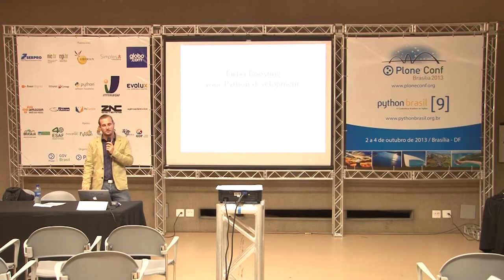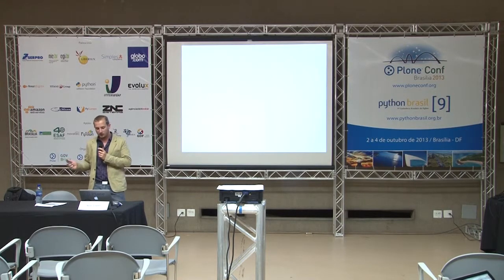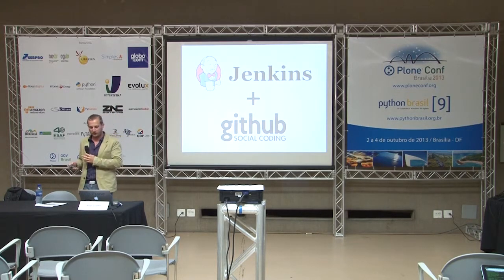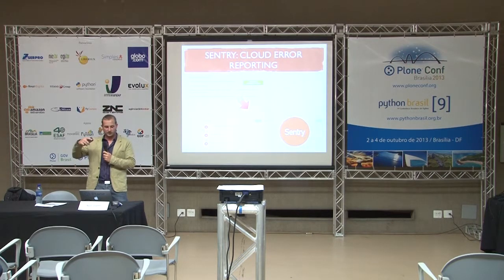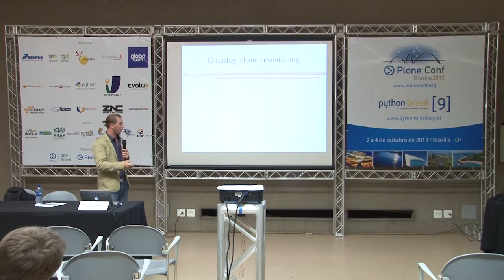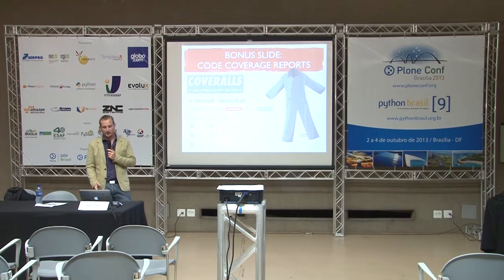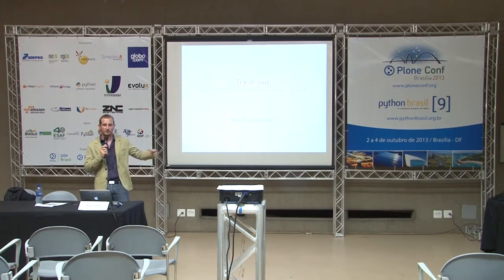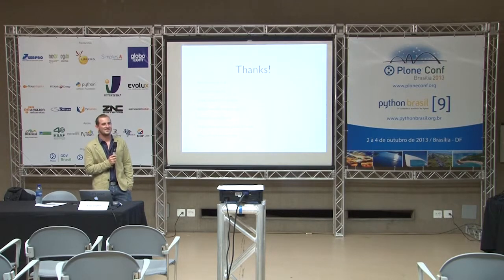Turbo-boost your Plone development with these cloud services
Talk by Nejc Zupan at Plone Conference 2013 and PythonBrasil[9] - Brasília / Brasil